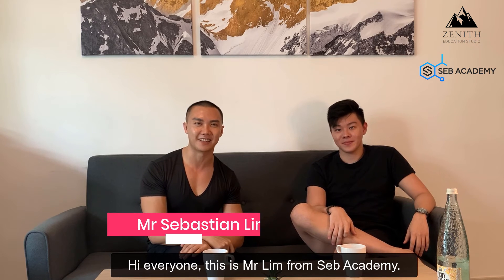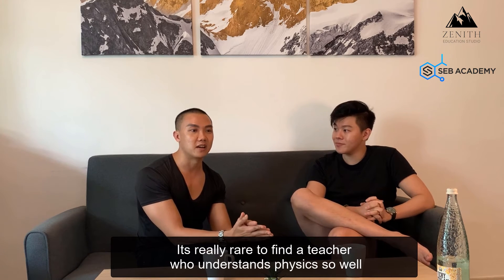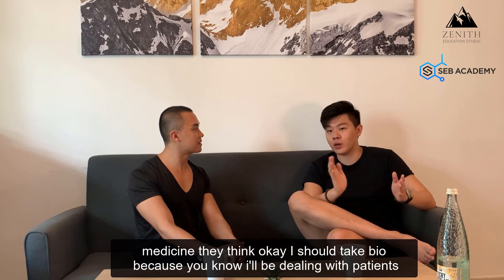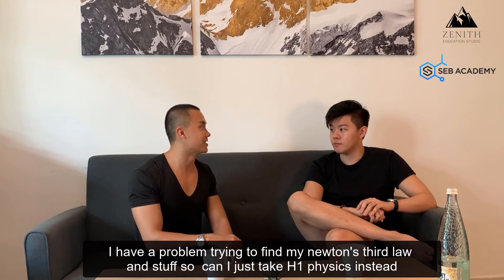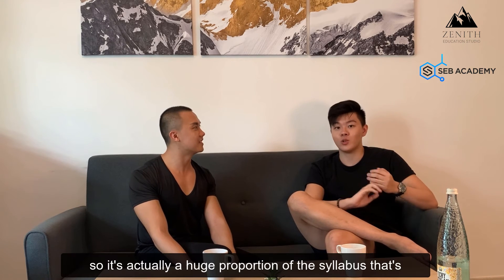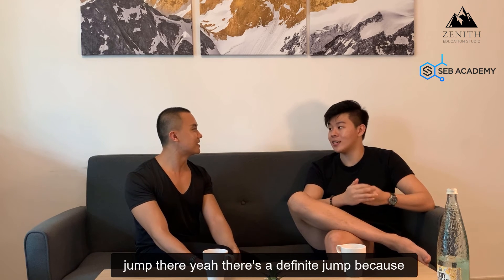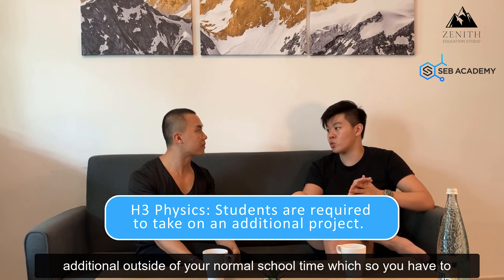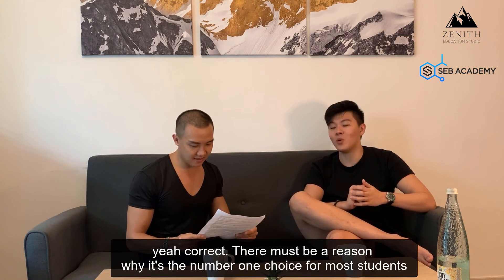3 reasons why I should take H2 Physics over H1 Physics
Why do we take H2 Physics? Is H1 Physics easier to score than H2?